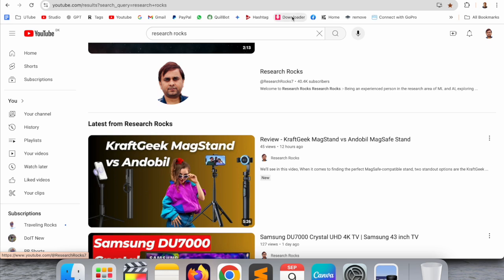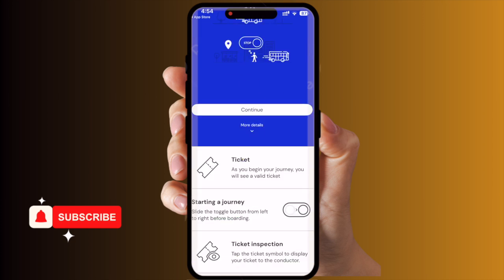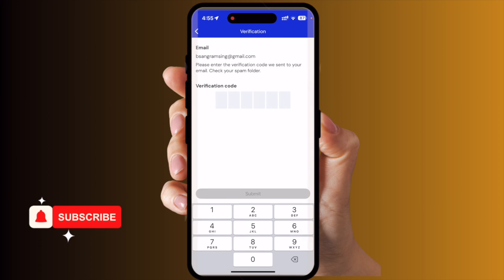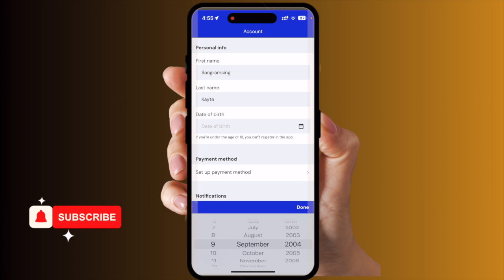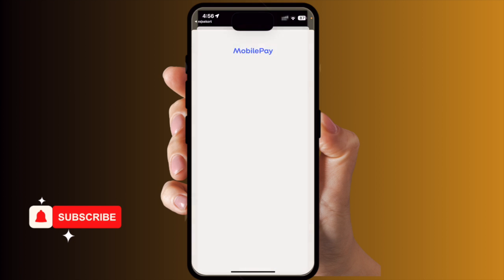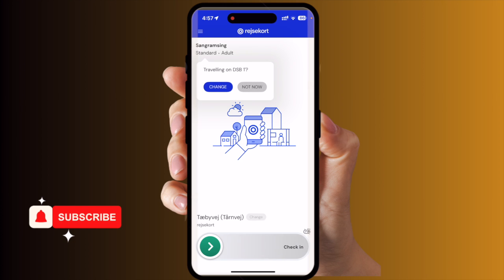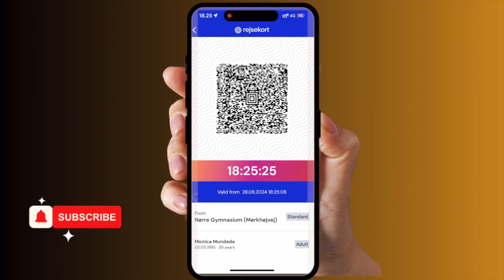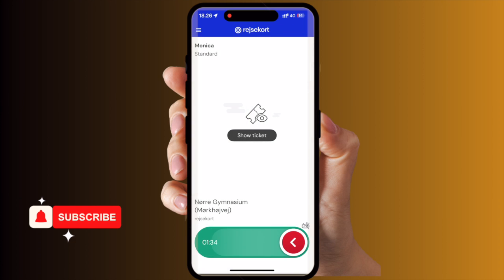How to use Rejsekort app in Denmark | rejsekort.dk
In this video, I’ll walk you through how to easily download and use the Rejsekort app in Denmark, your ultimate companion for public transportation. With the app’s latest features, there’s no longer any need to carry the physical Rejsekort. You can now conveniently check in and check out directly from your phone, making your travel experience smoother and more seamless than ever before. Discover how to make your commute smarter with just a few taps!